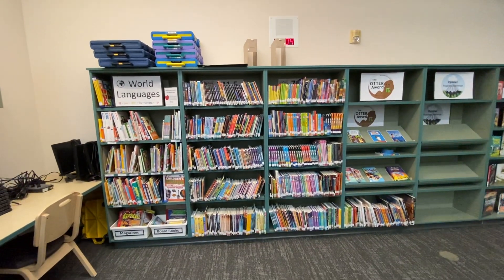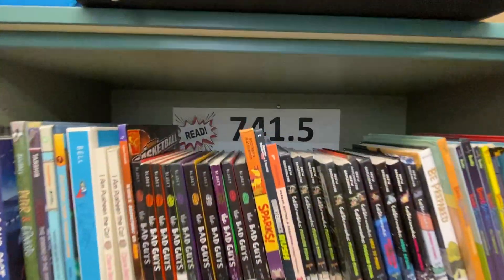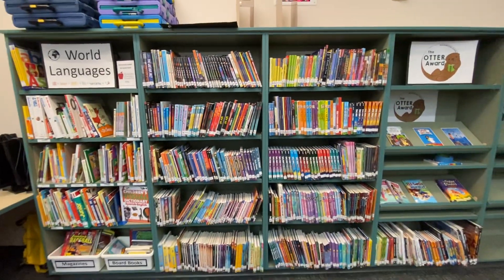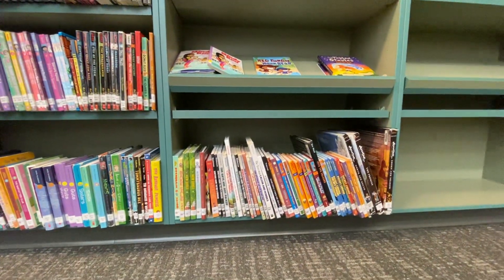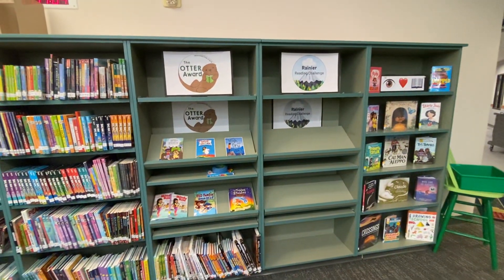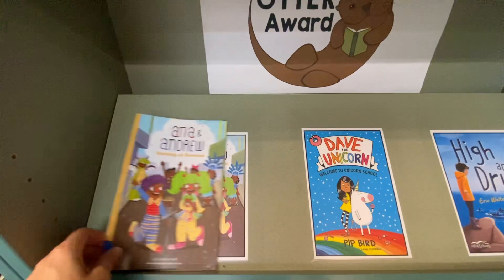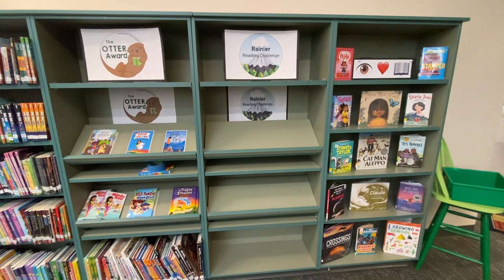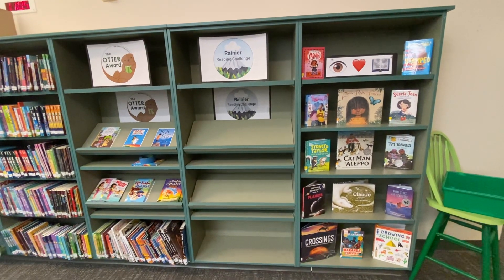Elem Library - high traffic area